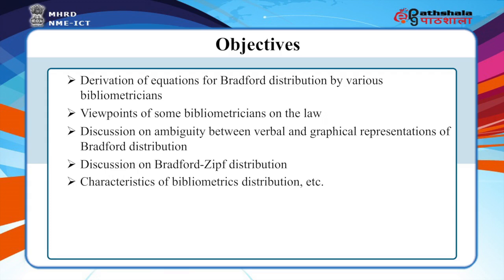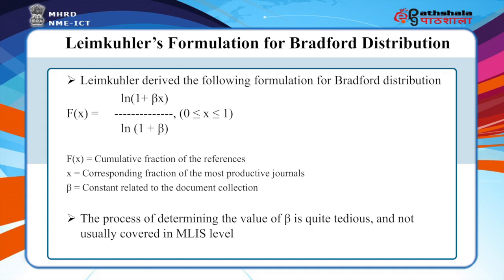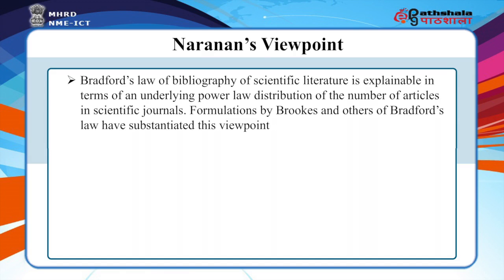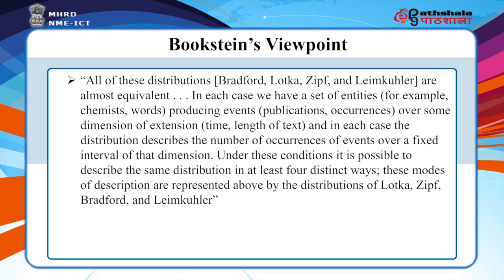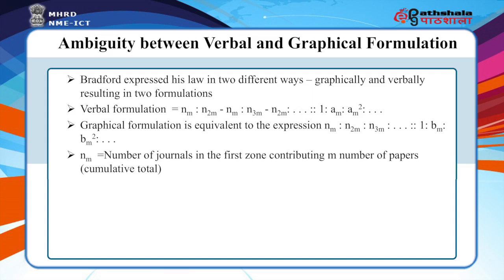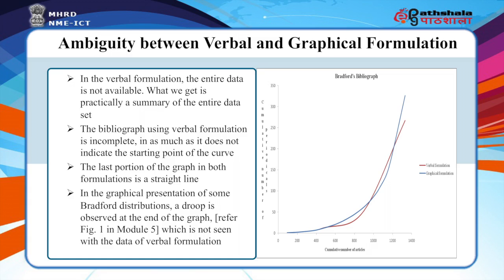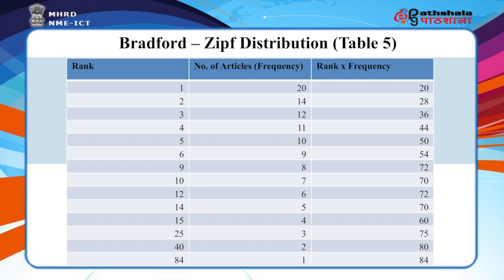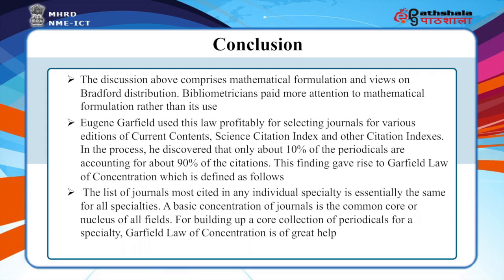M-06. Bradford Distributions: An Overview